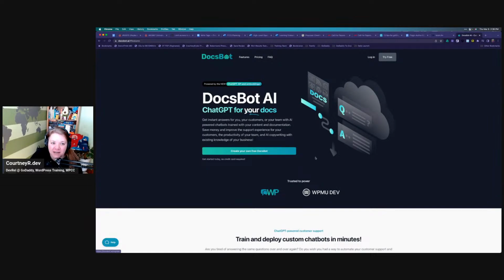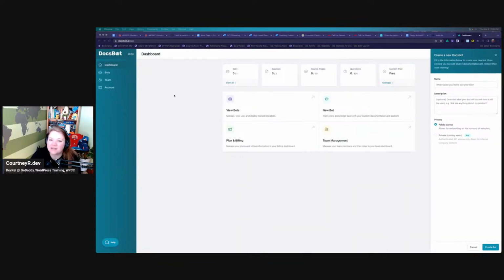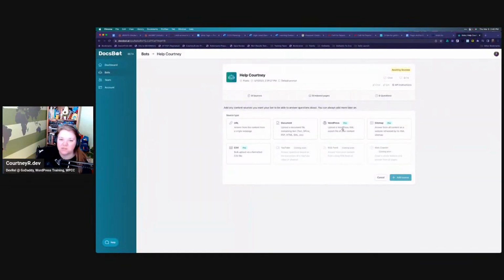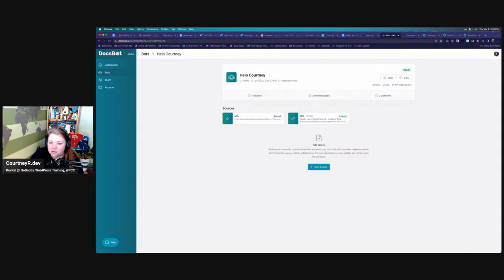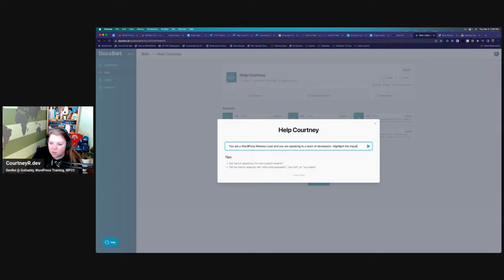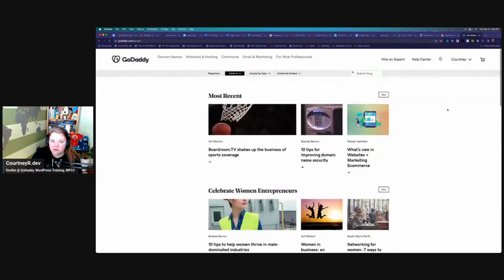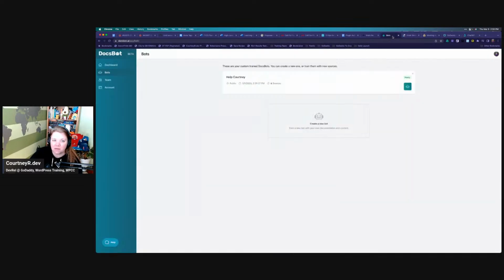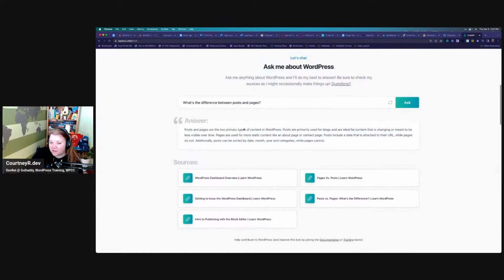Trying out DocsBot.AI